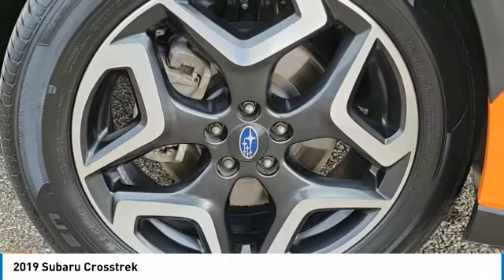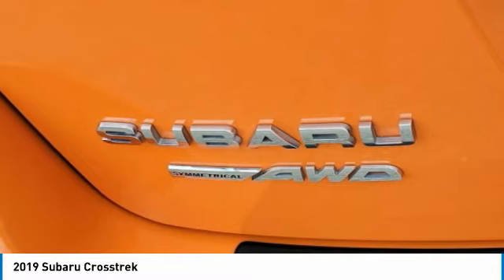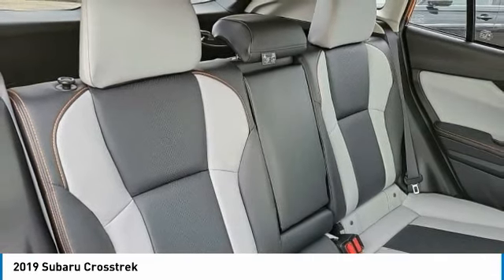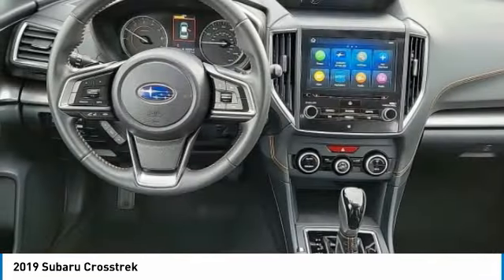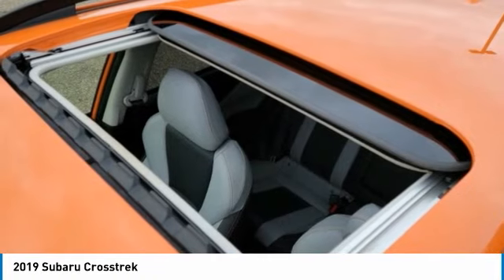2019 Subaru Crosstrek I231439B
2019 SUBARU CROSSTREK Columbus, OH
Stock# I231439B

Byers Imports
401 North Hamilton Rd

1-OWNER CARFAX VERIFIED! *DESIRED FEATURES:* AWD, Rear Camera, Leather, Htd Seats, Remote Start, Blind Spot Monitor, Bluetooth, Lane Departure Warning, SiriusXM, Power Sliding Doors, Fog Lights.

This all wheel drive 2019 Subaru Crosstrek Limited is one of those used cars Columbus, OH shoppers seek out for its Sunshine Orange exterior with a Gray Interior. With 17,014 miles this 2019 Crosstrek with a 2.0 l engine is your best buy near Columbus, OH.

*TECHNOLOGY FEATURES:* Keyless Start, GPS System, Keyless Entry, Steering Wheel Audio Controls, Anti Theft System, Auxiliary Audio Input, AM/FM Stereo, HD Radio, Adaptive Cruise Control, MP3 Compatible Radio, Single-Disc CD Player. Your Sunshine Orange 2019 Subaru Crosstrek Limited near Columbus, Ohio is available for immediate test drives in Columbus, OH.

Byers Airport Subaru serves Columbus, OH. You can also visit us at, 401 N Hamilton Rd Columbus OH, 43213 to check it out in person! Byers Airport Subaru Used car dealership only sells used cars Columbus, OH buyers can trust for safety and worry free driving.

*MECHANICAL FEATURES:* This Subaru Crosstrek comes factory equipped with an impressive 2.0 l engine, an 7-speed cvt w/od transmission.

*INTERIOR OPTIONS:* Automatic Climate Control, Cargo Shade, Leather Wrapped Steering Wheel, Power Drivers Seat, Pass-Through Rear Seat, Adjustable Steering Wheel, Air Conditioning, Driver Illuminated Vanity Mirror, Bucket Seats, Passenger Illuminated Visor Mirror, Bench Seat, Floor Mats, Rear Window Defroster, Vanity Mirrors

*EXTERIOR OPTIONS:* Aluminum Wheels, Privacy Glass, Auto Headlamp, Spoiler / Ground Effects

*Why utilize Subaru Motors Finance Financing?* You can use our Subaru Dealer car payment calculator to calculate your payment on this Sunshine Orange 2019 Subaru Crosstrek Limited. Our Byers Airport Subaru Subaru Motors Finance Specialists work with every level of credit and Subaru Financing needs. From bad credit car financing to the highest credit scores, our Subaru Motors Finance experts offer more and better credit options than used car lots in Columbus, Ohio.

The Byers Airport Subaru used car dealership in Central Ohio is an easy drive or fly in from anywhere in the United States. Our car lot sits just east of Columbus, OH where your 2019 Subaru Crosstrek Limited will be waiting for your test drive and/or shipping instructions.

Looking for used cars in Columbus, Ohio? We're glad you found this used Subaru Crosstrek for sale at our car dealership in Columbus, OH just east of Columbus, OH. Looking for financing? Our Byers Airport Subaru finance specialist will find the best rates available for this used Subaru Crosstrek for sale. Byers Airport Subaru has new cars for sale and used cars for sale in Columbus. So, if you're shopping used car dealerships in Columbus, Ohio consider driving just past Bexley, OH to Columbus where you'll experience Central Ohio's preferred Subaru dealer service, sales and the Byers Airport Subaru difference!

Byers Airport Subaru Used Car, Truck, SUV And Van Super center stocks the vehicles Columbus, OH shoppers prefer like this 2019 Subaru Crosstrek Limited stock # I231439B.